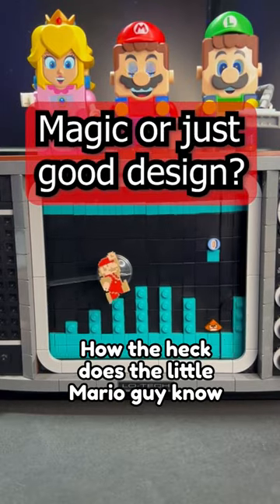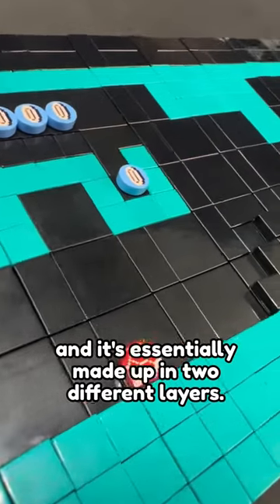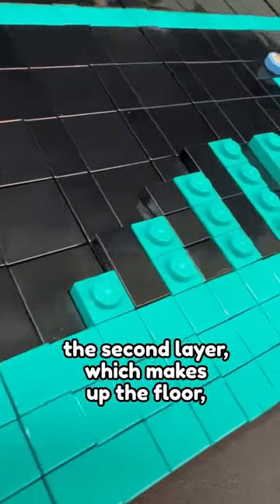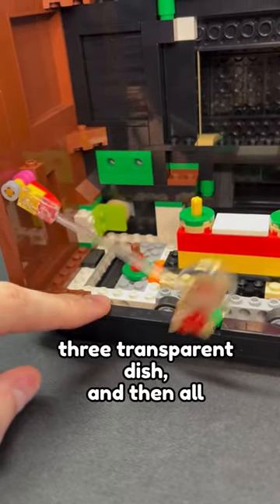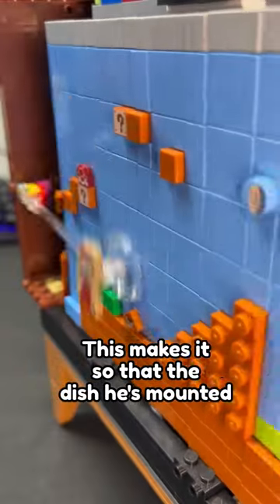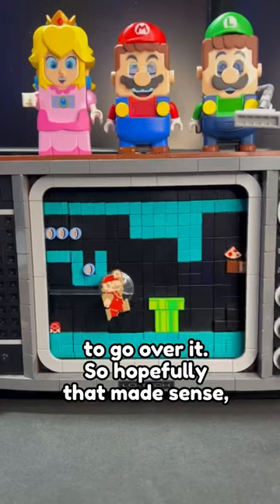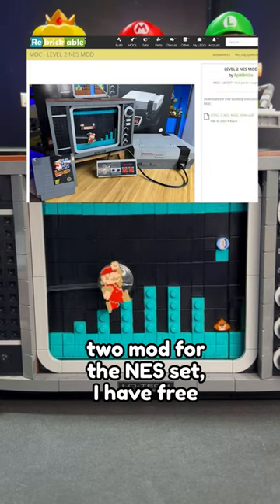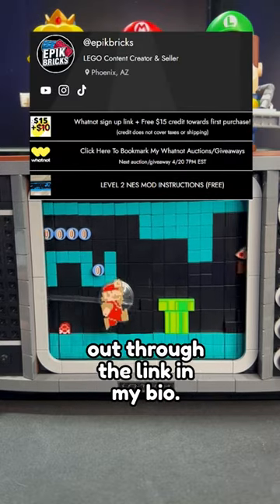Behind the scenes of the LEGO NES/TV set!